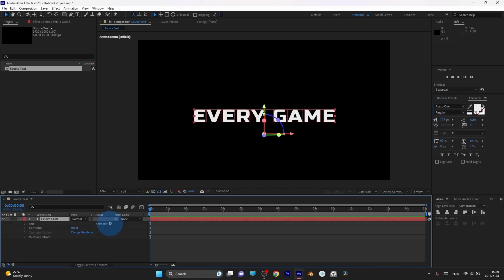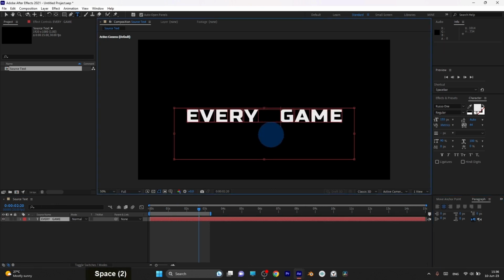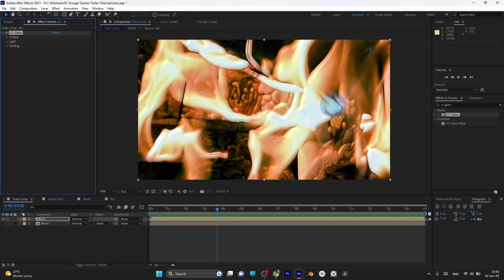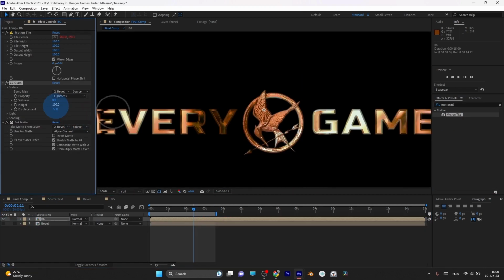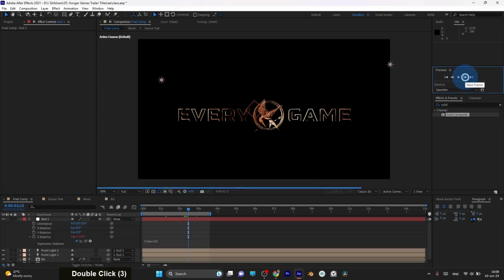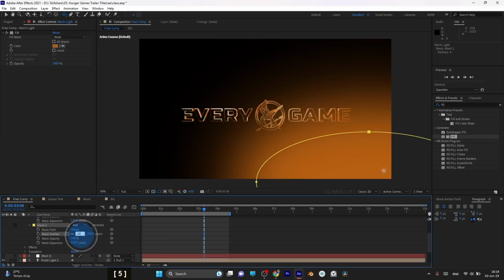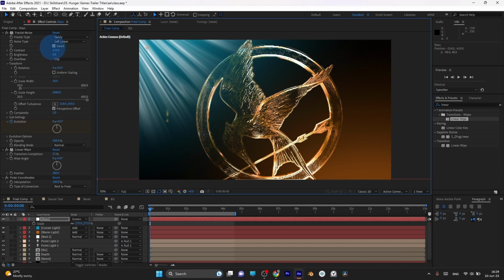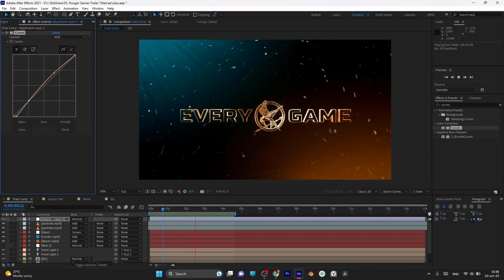VFX for Beginners Movie Trailer Titles Inspired by Hunger Games using Adobe After Effects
YOU CAN GET ACCESS TO ALL OF MY COURSES through Skillshare subscription